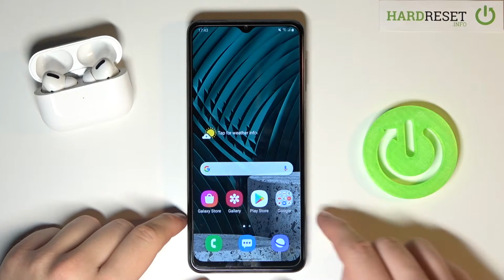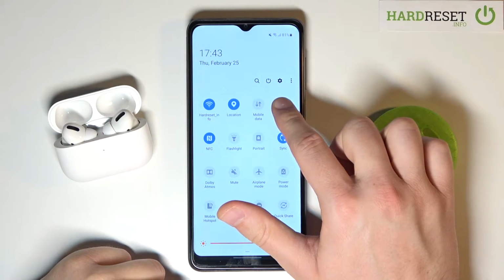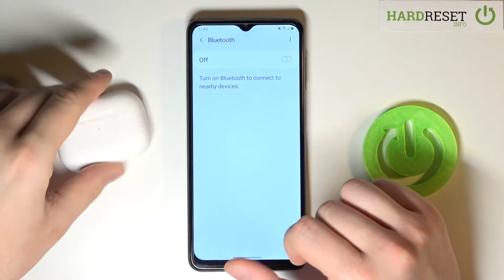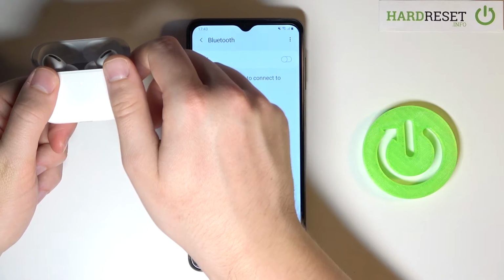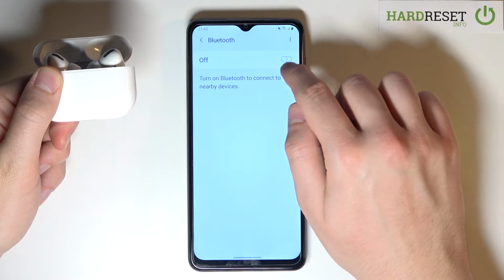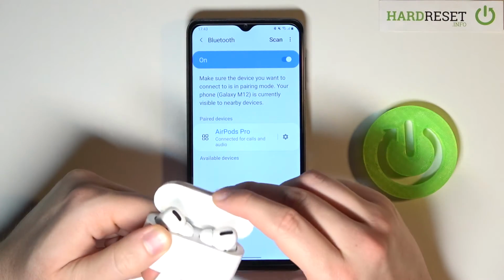How to Pair AirPods Pro to Samsung Galaxy M12?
In this video we will show you how to connect headphones from Apple - AirPods Pro, one of the most popular in-ear wireless headphones that have become a fashionable decor.

How to Pair AirPods Pro to Samsung Galaxy M12? How to Link AirPods Pro to Samsung Galaxy M12? How to Use AirPods Pro to Samsung Galaxy M12?